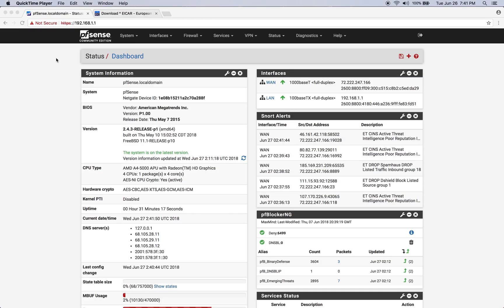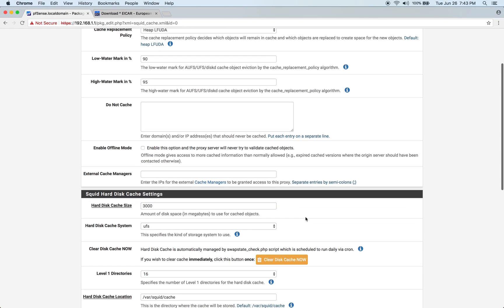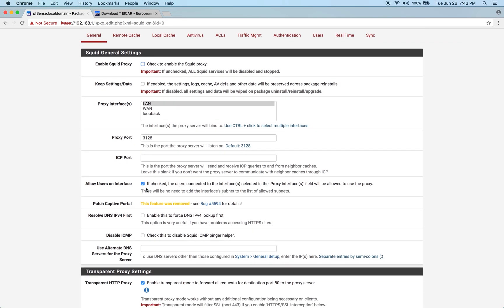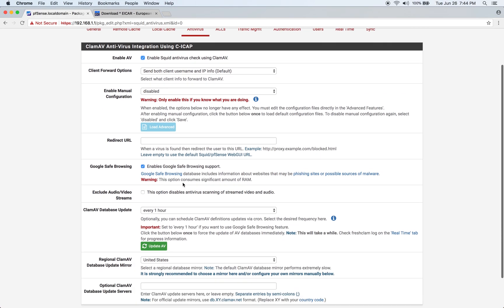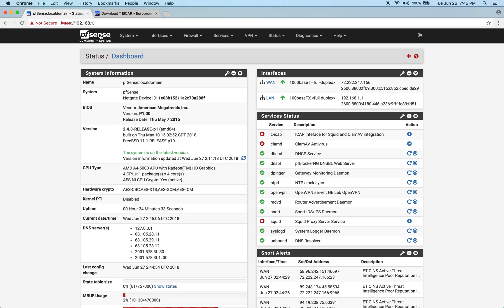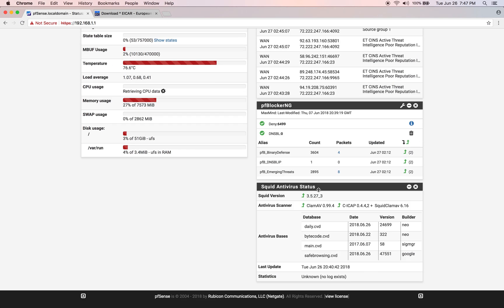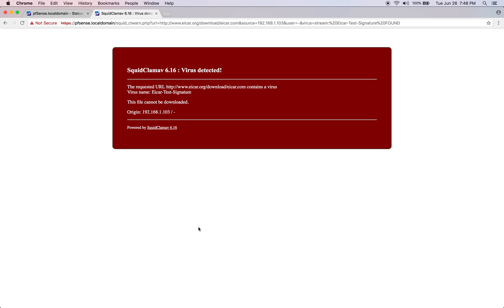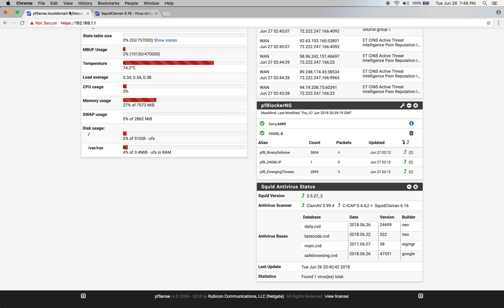pfSense Router Build part 5 - Squid Proxy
Part 5 of the pfSense Router Build covers installing Squid Proxy and configuring antivirus for web traffic.